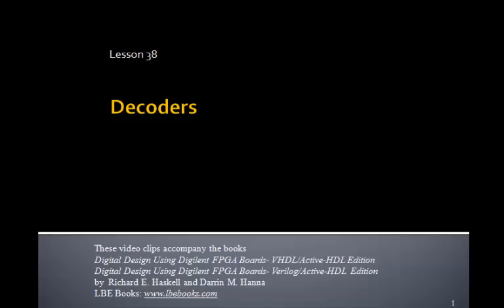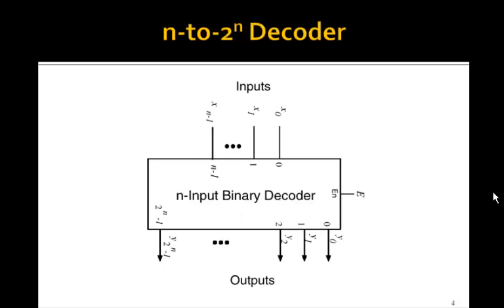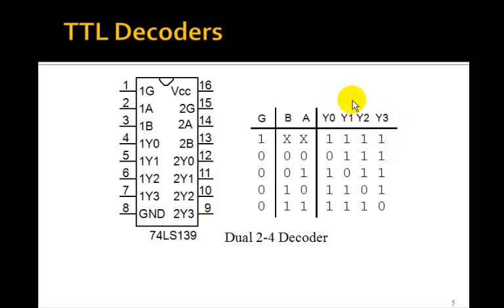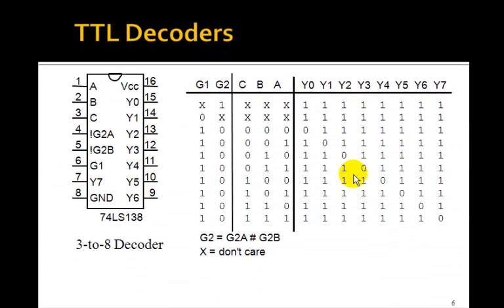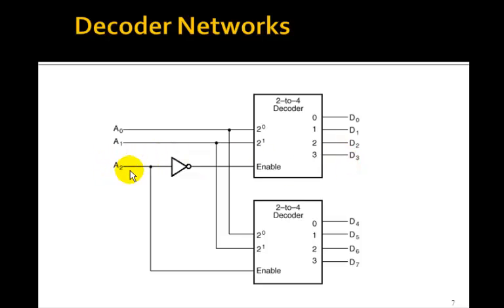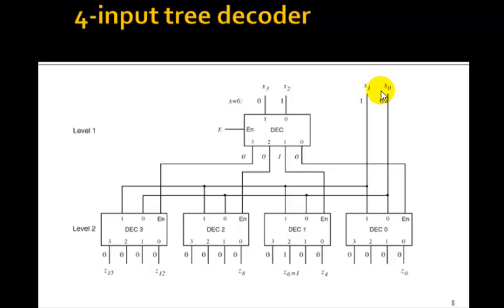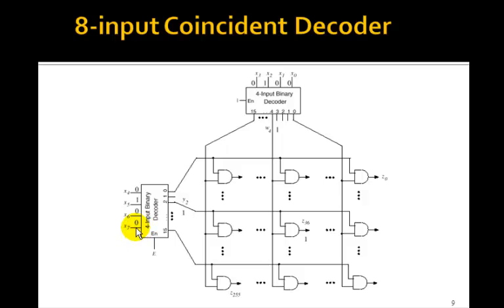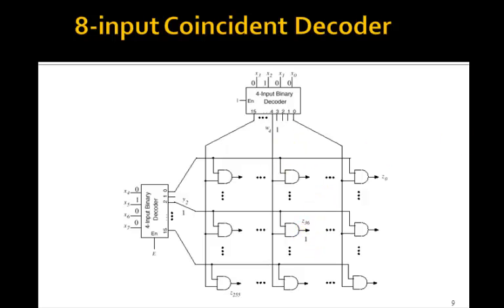Lesson 38 - Decoders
This tutorial on Decoders accompanies the book Digital Design Using Digilent FPGA Boards - VHDL / Active-HDL Edition which contains over 75 examples that show you how to design digital circuits using VHDL, simulate them using the Aldec Active-HDL simulator, and synthesize the designs to a Xilinx FPGA.  for more information or to purchase this inexpensive, informative, award winning book.